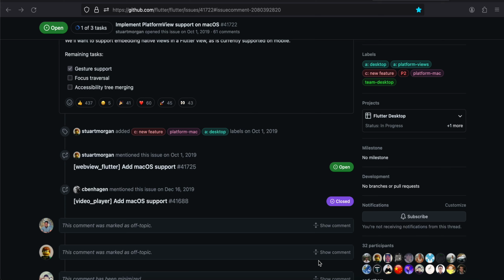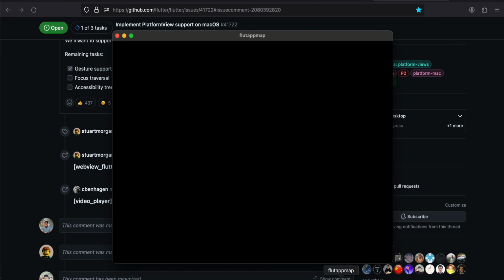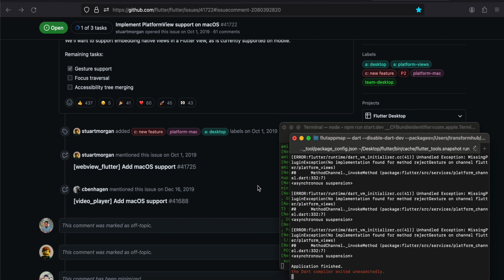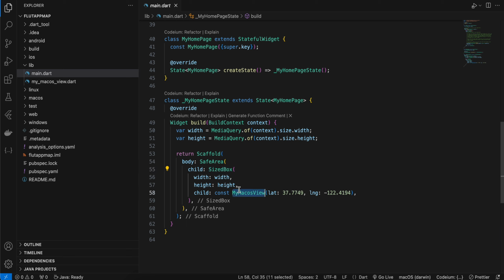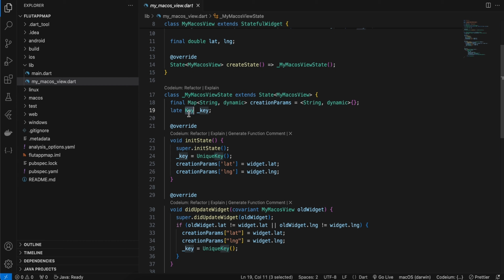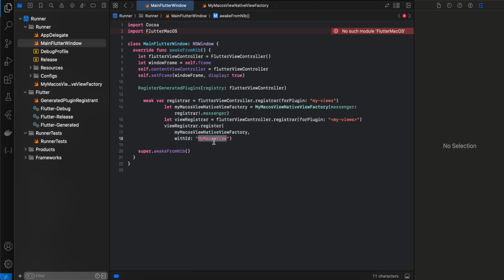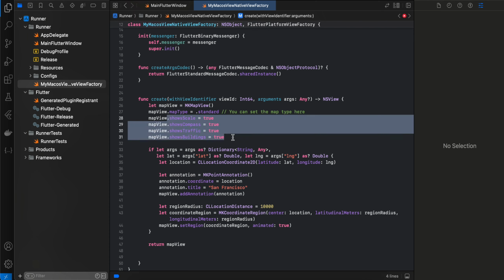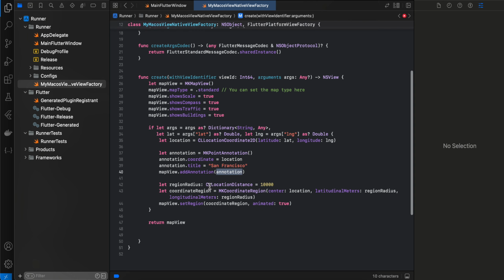How to Integrate MapView in Flutter macOS app